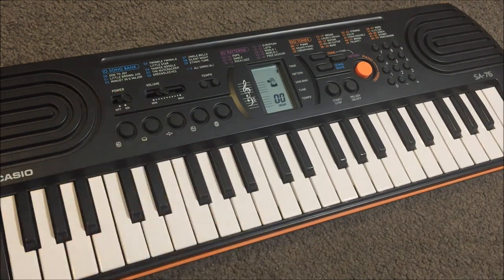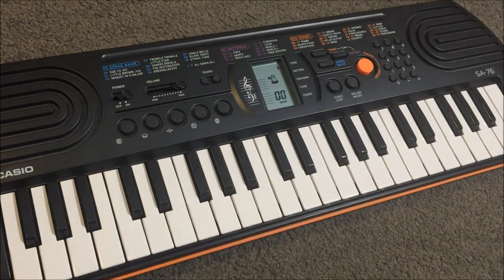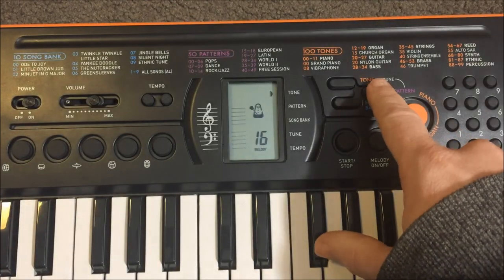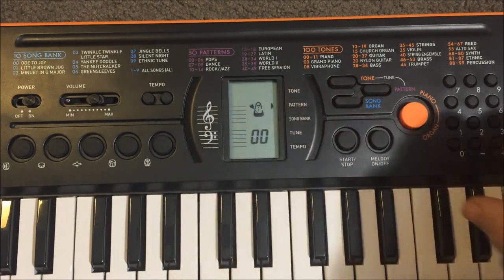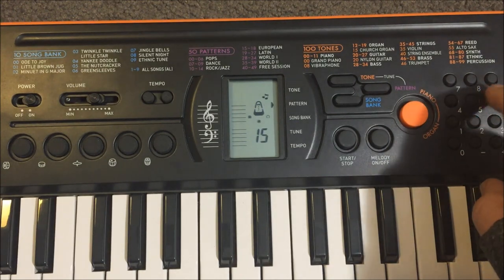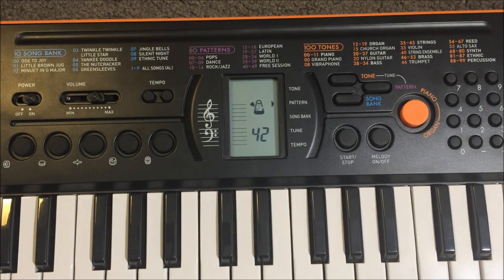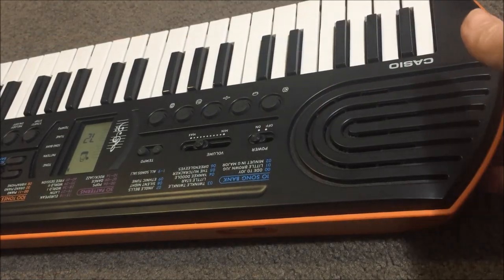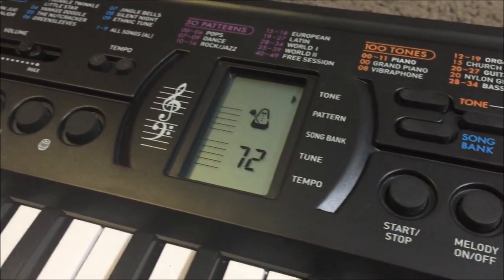Casio SA-76 demo and review. What you see is what you get :)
The Casio SA-76 has long been tagged as basically a toy keyboard for kids. And that's what it is. If you want your kids to LEARN, I suggest buying a full-sized second hand synth with some more exciting features. Then there's a chance they might stick to it rather than just tossing it aside like all other toys!